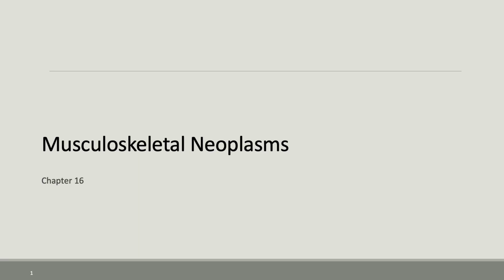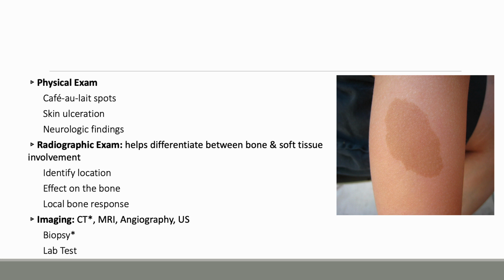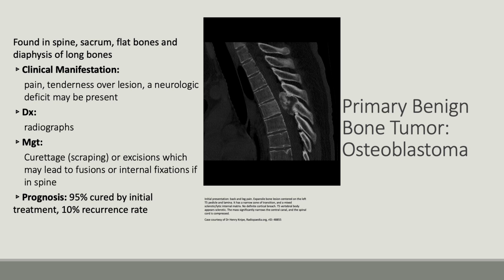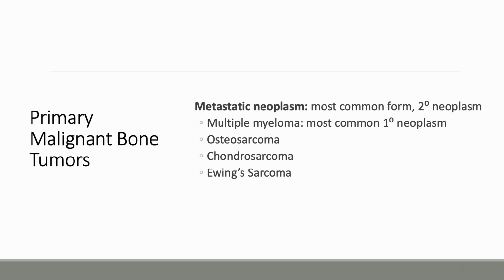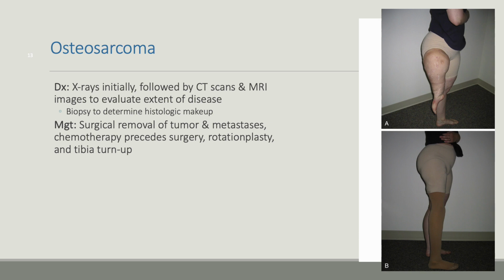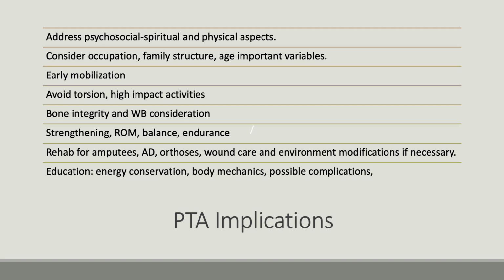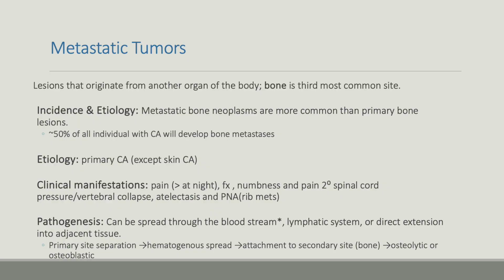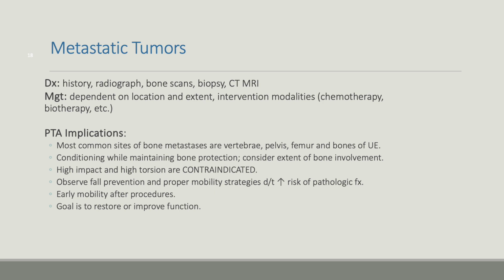Chapter 16 Musculoskeletal Neoplasms Recording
Pathology for the Physical Therapist Assistant, 2nd edition